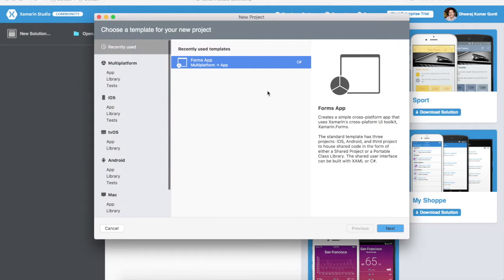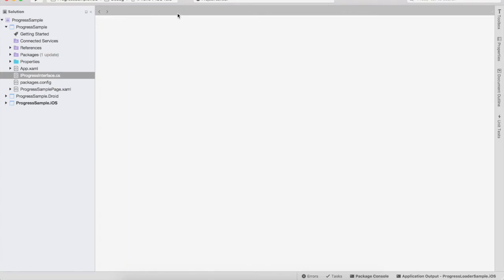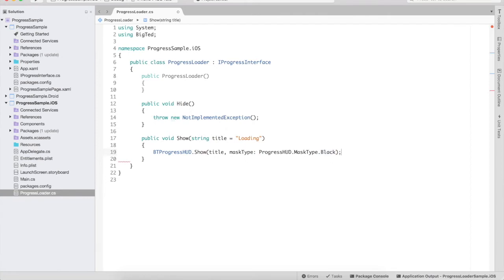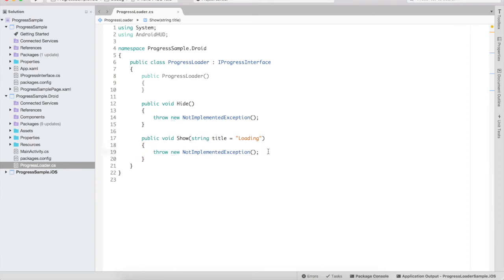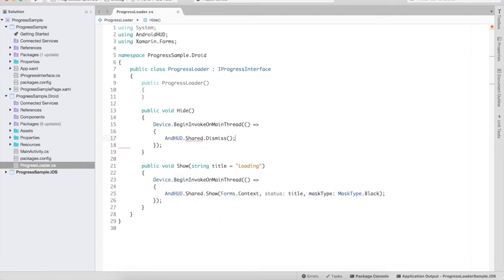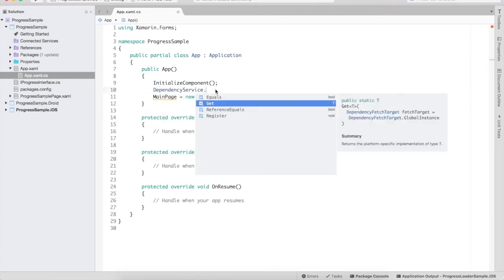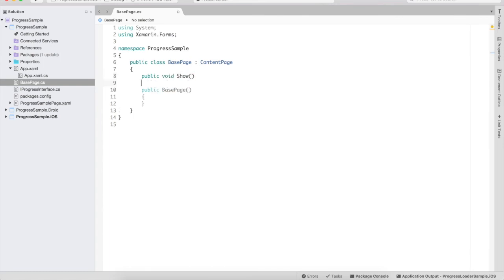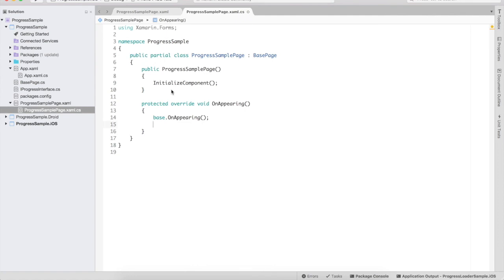Working with Progress Loader for Async Operations in Xamarin Forms